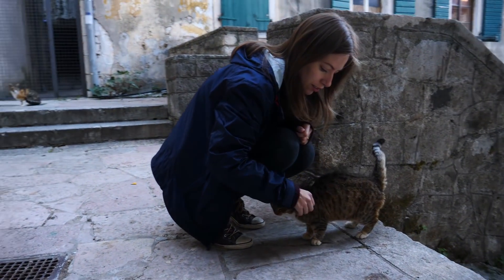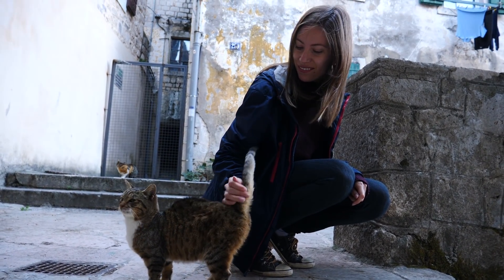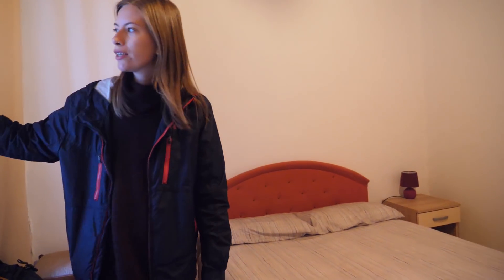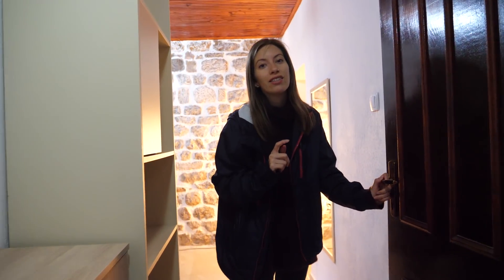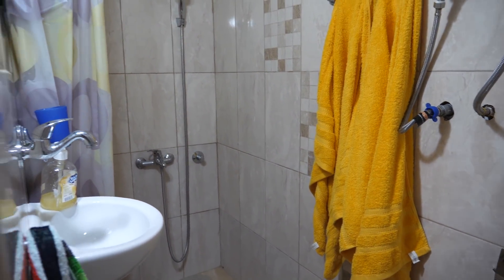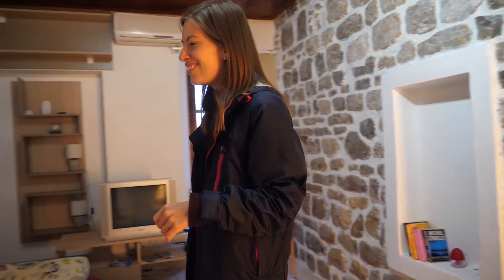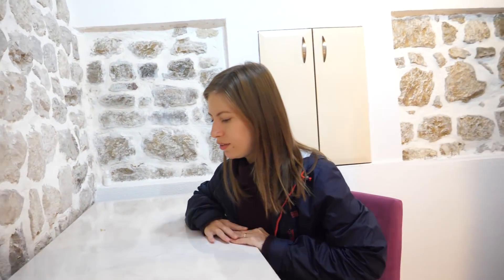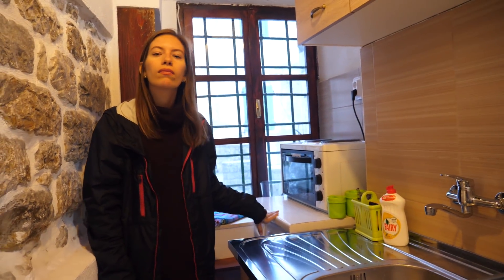Kotor Apartment Tour in Montenegro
Come join us for an airbnb apartment tour in Kotor, Montenegro as we showcase our place that we stayed in located in the Old Town of the city. We loved the rustic feel of the place, felt is was plenty spacious enough for the two of us and really enjoyed staying in the heart of the city for exploring and eating out. Also, we had many friendly stray cats come for frequent visits so we ended up buying a lot of cat food to feed them while also offering up plenty of pets.

Kotor Apartment Tour in Montenegro Travel Video Transcript:

Okay guys so it is our very last morning here in Kotor and that means one thing. We still need to show you our apartment so we figured since we're staying in the Old Town we would walk out to the gates which are quite impressive. This is the South Gate over here and we're going to give you a little tour. We'll walk through the old town and take you to our little pad for the week.

So we have now made it to this grand staircase which leads us all the way to the apartment. This is also where a lot of stray cats hung out. And we've befriended quite a few of them. I think we bought, we ended up buying 4 boxes of cat food.

Well, shall we go inside? Yes, time for the apartment tour. Come on in to our crib in the old town of Kotor (Котор).

This is the entrance and I guess the first thing we can show you is the bedroom since you're standing right there. This is the bedroom double bed. It was a really good mattress. I slept really well at night. Um, we have a big window here. I should just point out quickly we had a laundry rack. We did do laundry once.

If you follow me I guess the next place we can do is the bathroom. This is just basically your standard bathroom. There is a small little toilet. Here is the water heater. The shower had decent water pressure but it did run out of hot water if both of us showered kind of back to back.

This is the room that I really like. The living area and my favorite thing come closer don't run away would be this like stone wall. It looks really rustic with like the wooden roof, ceiling, yes.

Here is the wooden ceiling. Just a nice big couch. We did a lot of work here, watched Netflix and you can actually turn this into another bed if you wanted to. We also had a TV but we  just never watch tv.

You need to turn on the light to the kitchen. I did quite a bit of cooking here as we ate at home a lot.

It is kind of an electric stove. That is where we'd cook our pasta. Um, washing machine. It was a small kitchen but it had everything we needed. And the location of this apartment right in the Old Town. I mean we're just like a few blocks from the south gate. Yeah, so that was really cool. Um, so yeah that was the apartment. It was small. It was cozy but it was perfect for two people. So next let's go to the couch and you can tell us the price.

How much was this place? So this place for one week with a discount was $27 US dollars a night. Yeah. And I thought that was a steal. Right now it is November 20th so we stayed from the 13th until the 20th. I'm guessing in the summer this place might run for double or even triple. I mean the location is unbelievable in the Old Town. Incredible value traveling in the off-season this time.

Um, in terms of our opinion of Kotor (Котор) we really liked it. We thought it was a really cool destination. Wonderful to walk through the Old Town. Hanging out around the harbor was cool. The hike up to the fortress I think was the highlight for both of us.

In terms of like what we didn't love as much. It was not the best food city. In fact, I would say for our entire trip in the Balkans this has probably are least favorite city for food. We tried eating out a few times and we had kind of okay to average meals. That is our tour and next up in Budva, Montenegro.

This is part of our Travel in Montenegro video series showcasing Montenegrin food, Montenegrin culture and Montenegrin cuisine.

This is part of our Travel in the Balkans video series showcasing Balkan food, Balkan culture and Balkan cuisine.